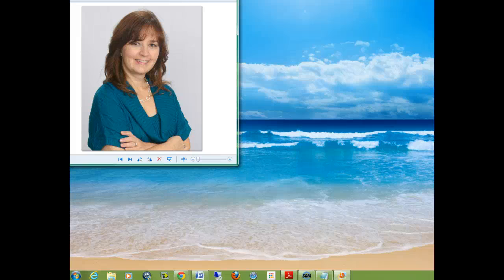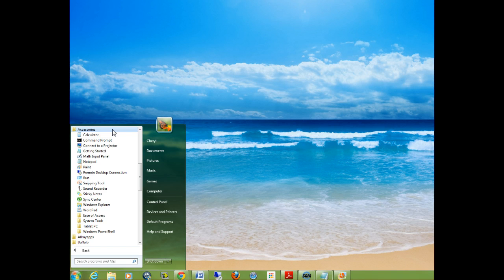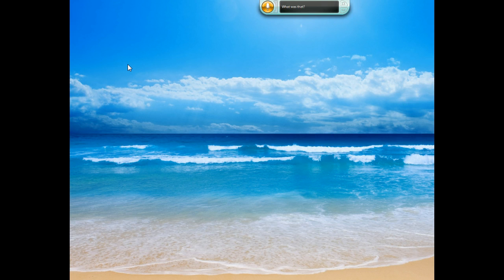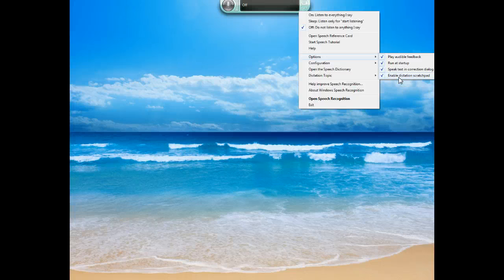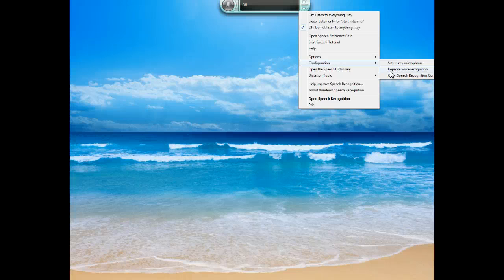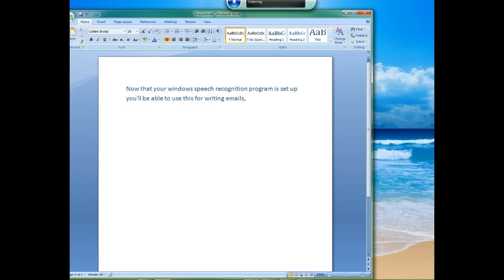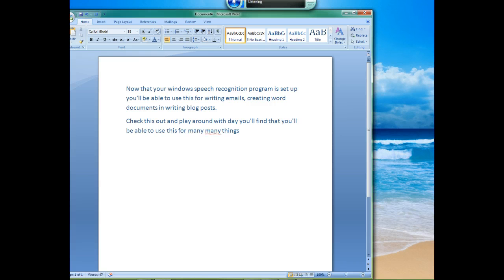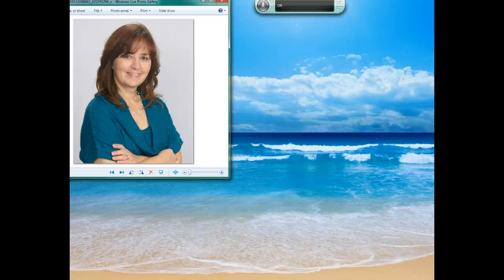Free Dictation Program-How to Use Windows Speech Recognition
There is no need to buy expensive dictation programs when you can use the free dictation program that is already set up in most PCs. In this "How To" Video I show you how to set up the Windows Speech Recognition program.